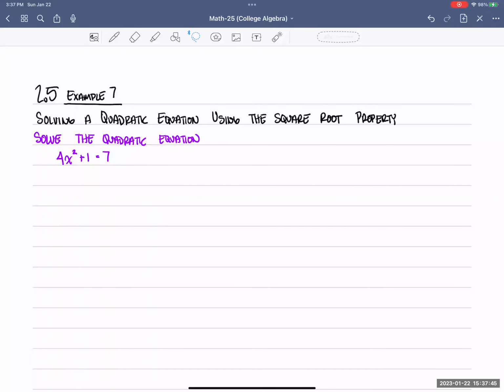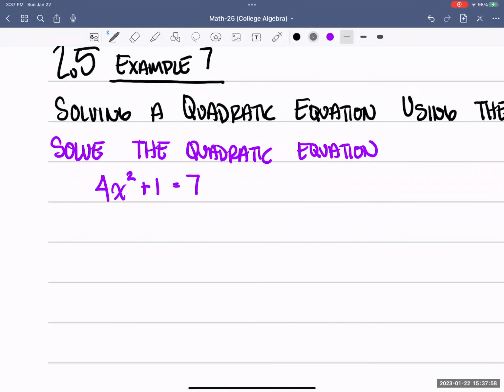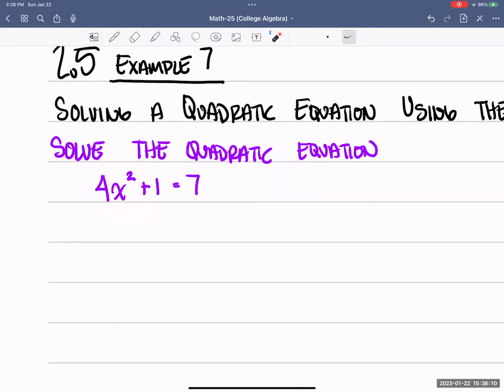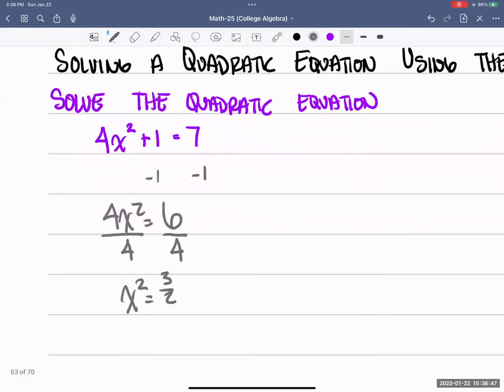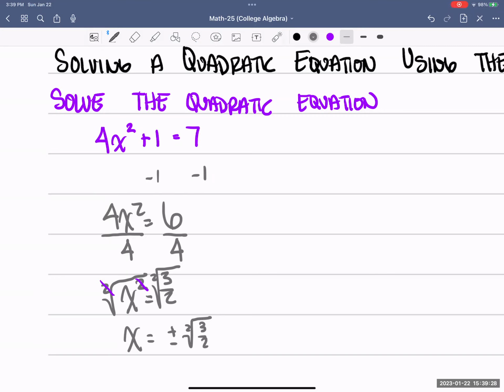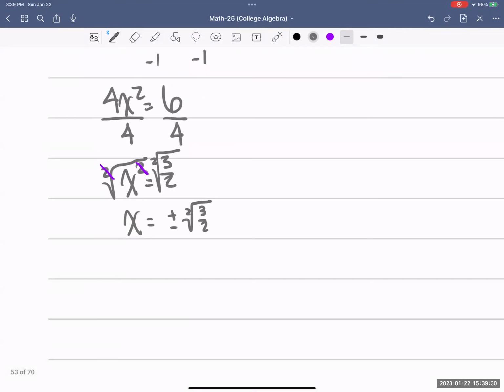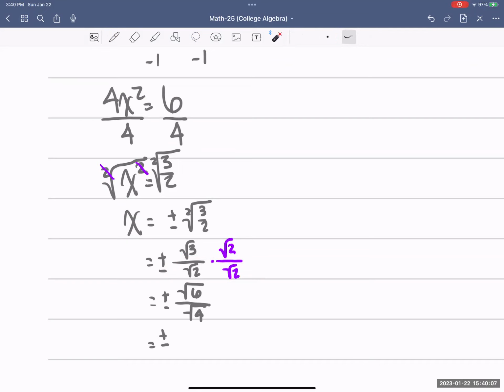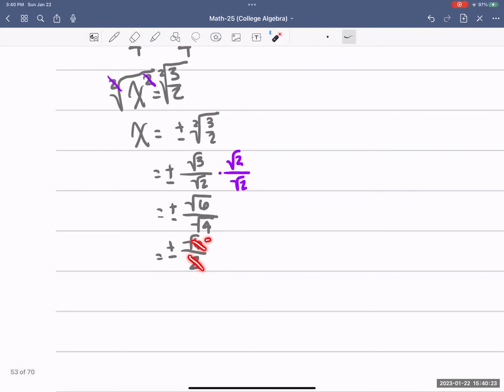Chapter 2 Section 5 Example 7